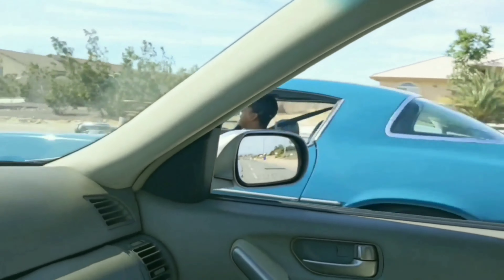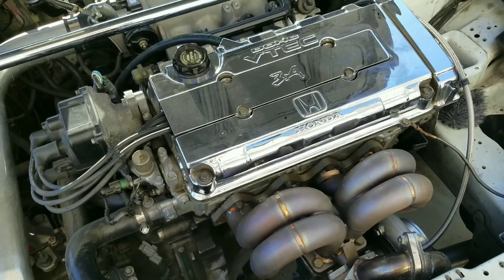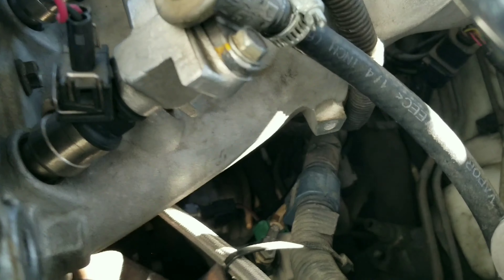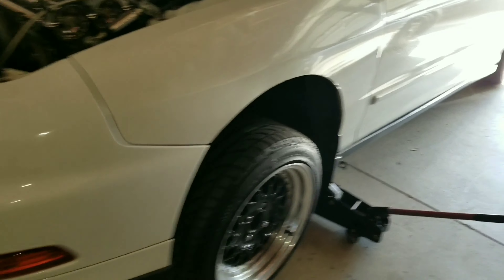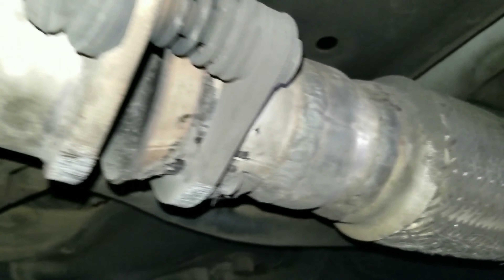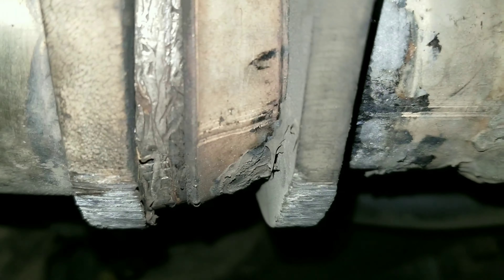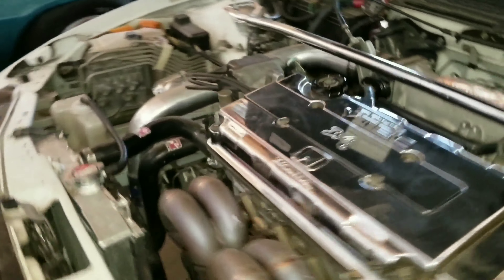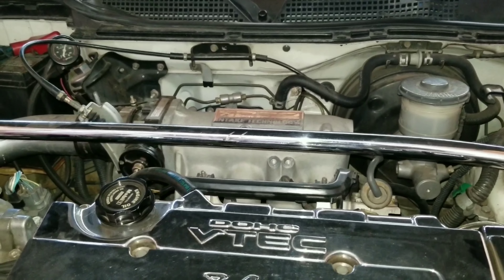Free Horsepower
Exhaust mod for those look for cheap horsepower. works  well with restricted exhaust systems or boost.

My I entire setup

Rev9 Anti Surge Turbo

Rev9 Turbo Kit

Rev9 equal Length B series Turbo headers

Smart Fire B series turbo injectors